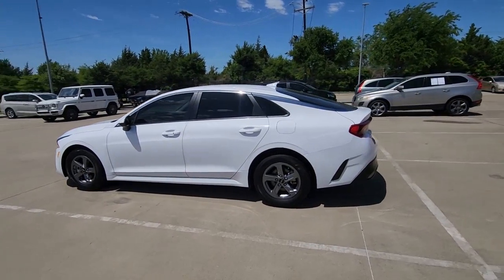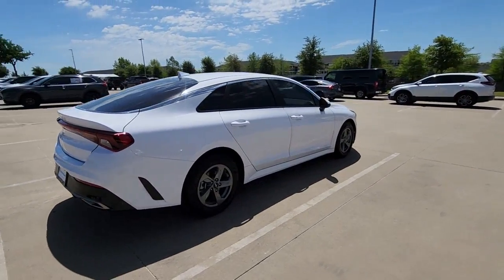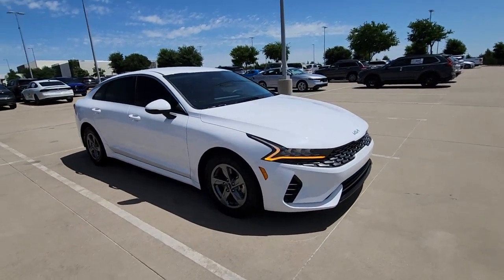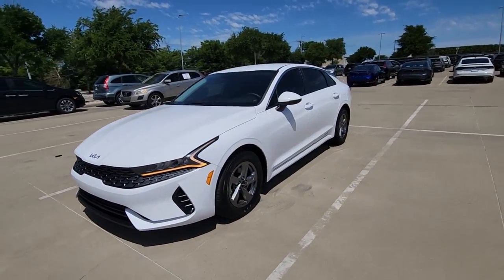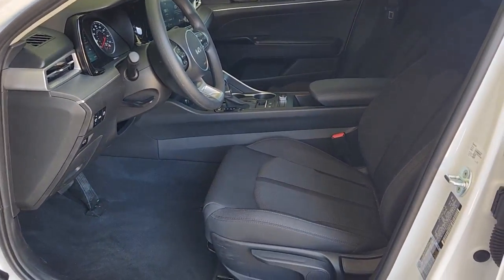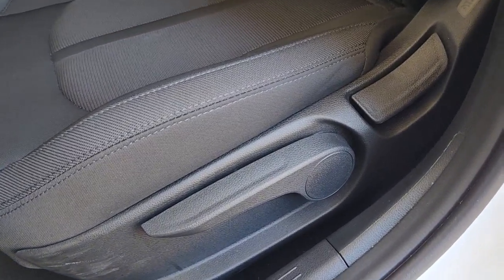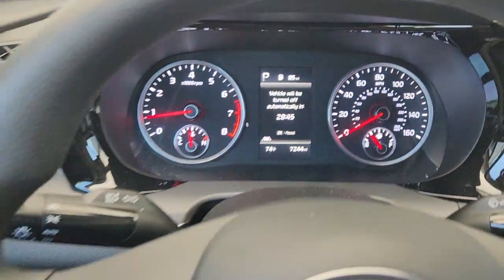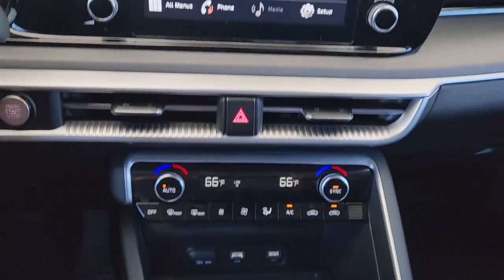2023 Kia K5 Rockwall, Plano, Garland, Mesquite, Greenville, TX PG184694A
Glacial White Pearl Used 2023 Kia K5 LXS Auto FWD available in 1550 I-30 Frontage Road, Rockwall, Texas at Honda Cars of Rockwall. Servicing the Rockwall, Plano, Garland, Mesquite, Greenville, TX area.

FUEL EFFICIENT 37 MPG Hwy/27 MPG City! GREAT MILES 7159! Glacial White Pearl exterior and Black interior LXS trim. Bluetooth iPod/MP3 Input Alloy Wheels Turbo Charged Back-Up Camera. KEY FEATURES INCLUDE: Back-Up Camera Turbocharged iPod/MP3 Input Bluetooth Aluminum Wheels Kia LXS with Glacial White Pearl exterior and Black interior features a 4 Cylinder Engine with 180 HP at 5500 RPM*. Horsepower calculations based on trim engine configuration. Fuel economy calculations based on original manufacturer data for trim engine configuration. Please confirm the accuracy of the included equipment by calling us prior to purchase.